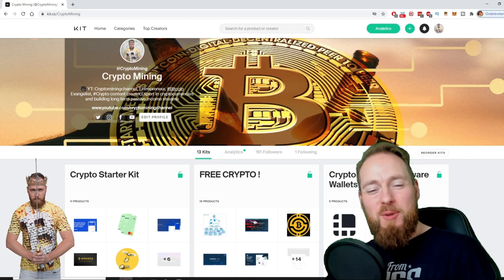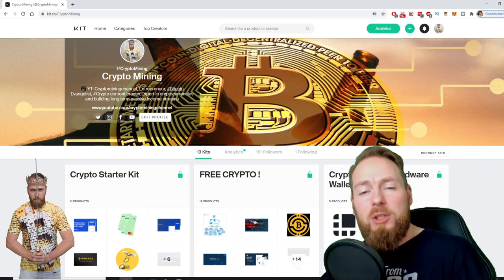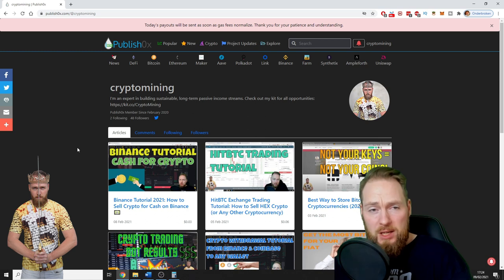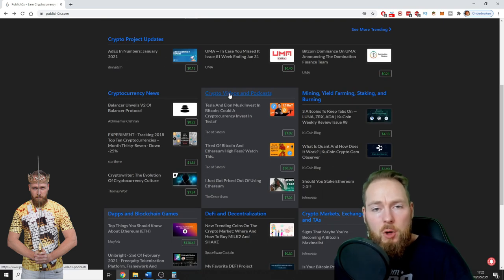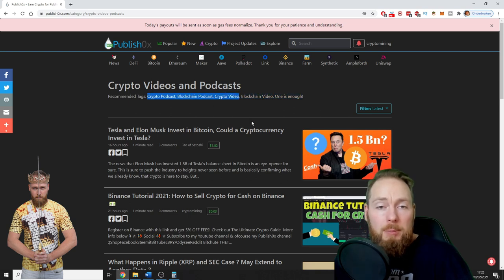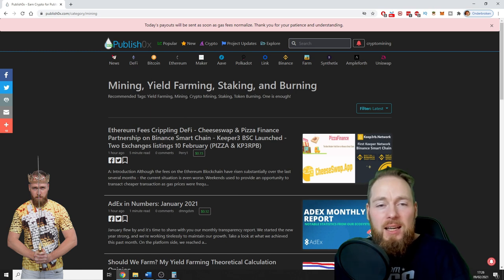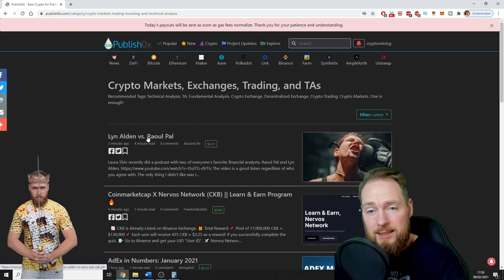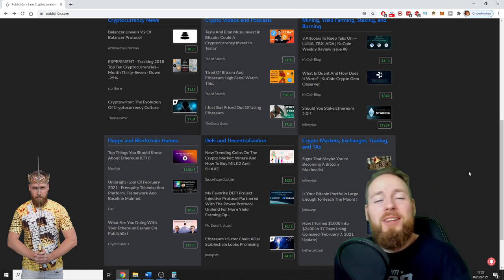Publish0x Hack: How to Increase Views 100% With This Simple Trick ✌🏼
Publish0x hack: how to increase views 100% with this simple trick. Get Paid To Read: FREE BAT, ETHEREUM & other cryptocurrencies. More info below ⮯

What Is Publish0x?
Publish0x is a crypto agnostic publishing platform that rewards both authors and readers.
Readers can send a micro tip to the authors (20-100%) and get a portion of the tip for themselves. Tips are free for both reader and author and come from the publish0x’s rewards pool.